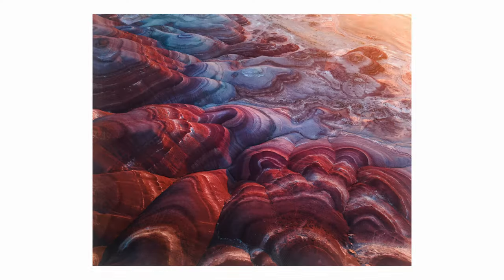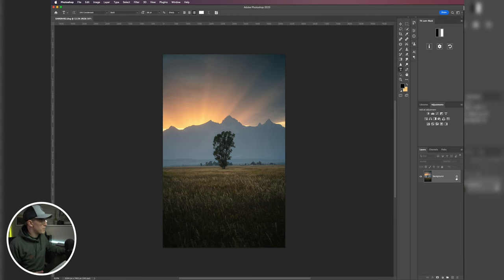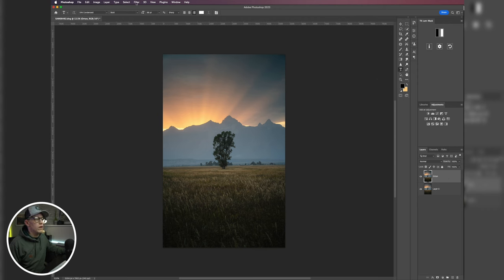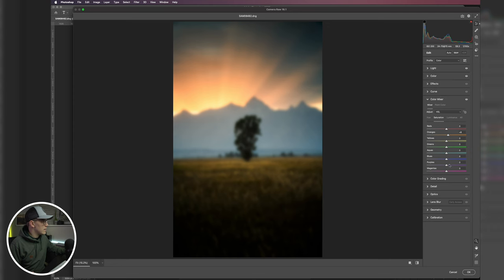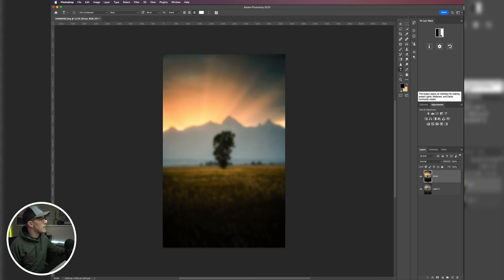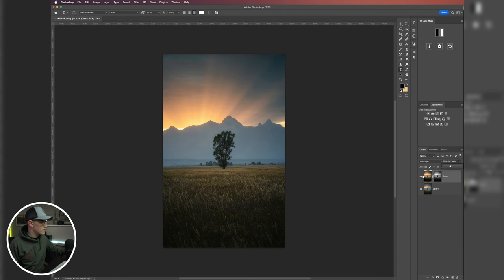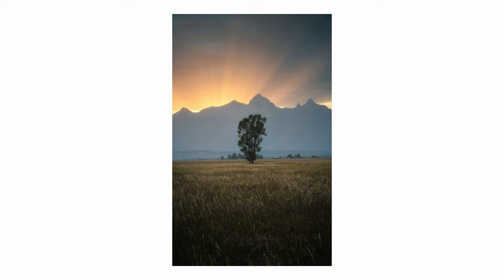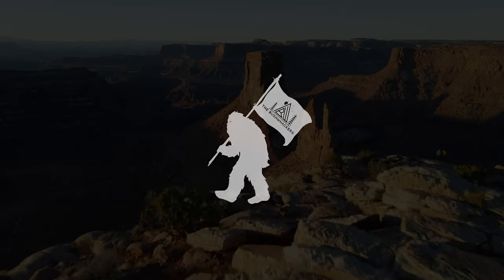Make Your Photos DREAMY! How to Create an Orton Effect in Adobe Photoshop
In this short Tutorial, I showcase how to make your photos have a dreamy/ethereal feel by creating an Orton Effect.  This is an easy process done within Adobe Photoshop, as I show in this video.